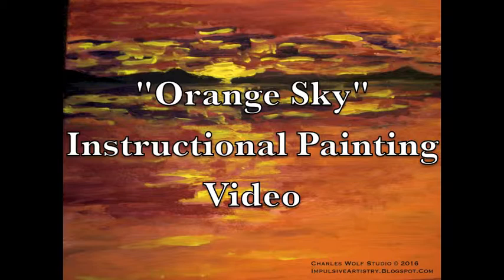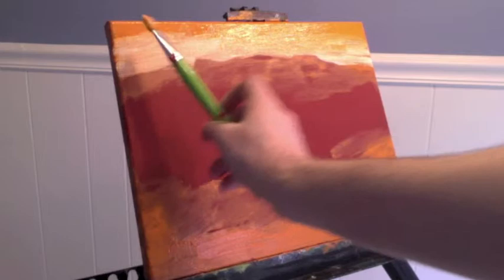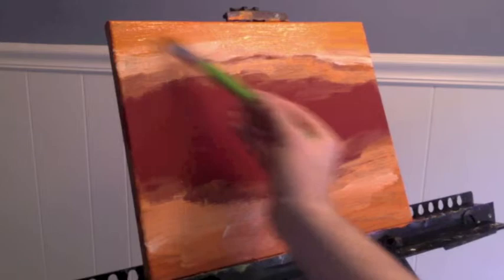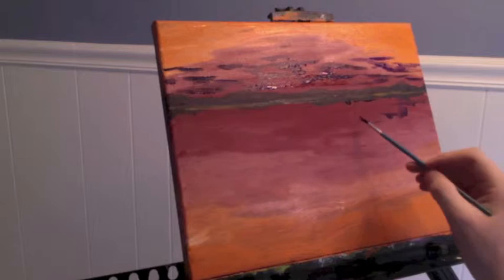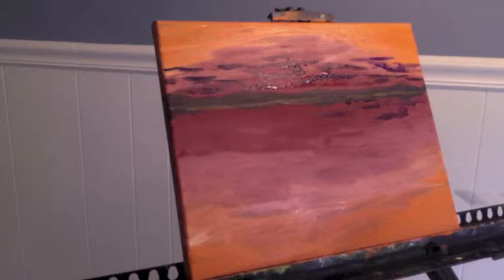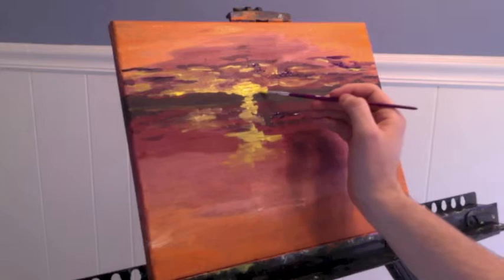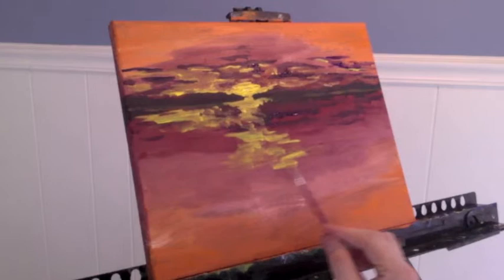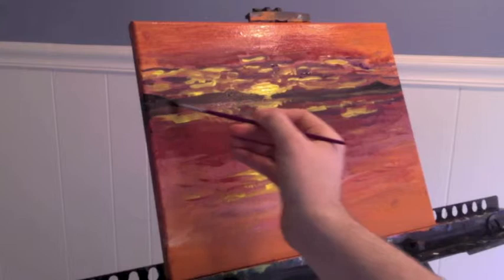"Orange Sky" Easy Instructional Painting Video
In this video, I take you though an easy to follow process of how to paint my beautiful little, acrylic, sunset painting: "Orange Sky." This is the painting at normal speed, and I give you both verbal and text instructions as we go along in this video.

Materials you need:
9 x 12 in. Canvas
Large and small flat brush
A few small liner brushes
Glass of water
Red Gesso (Optional)
Acrylic paint colors: Red, Yellow, Orange, Black, Purple and White

Tip: Put down a sheet in the area that you are working to prevent a mess!

I would love to see your finished painting: share them on my studio's Facebook wall here: